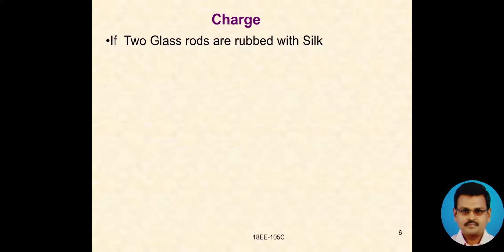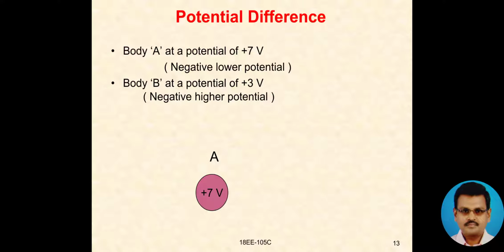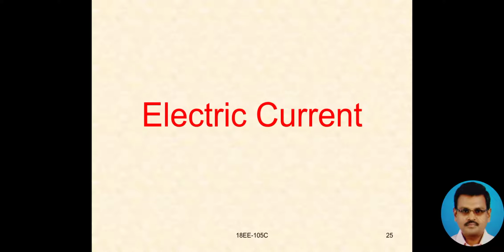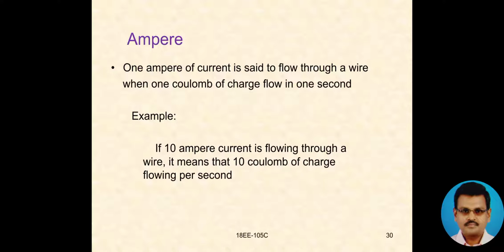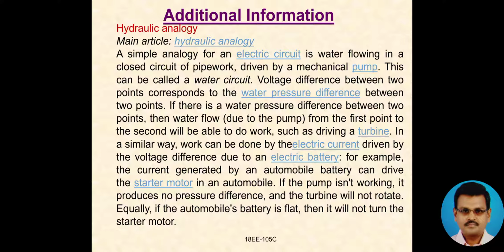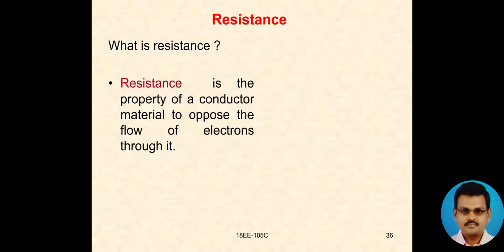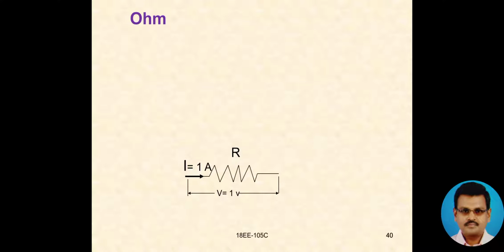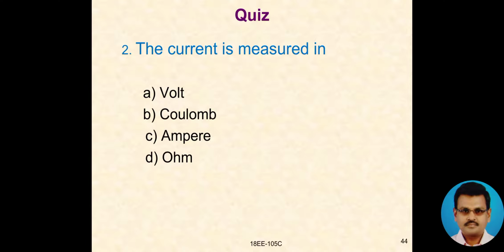Basic Electrical Engineering - I (2)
(18EE-105C) - 2
Charge, Electric Potential, Potential difference, EMF, Electric Voltage, Electric current, Resistance